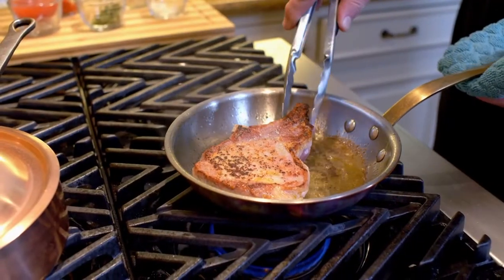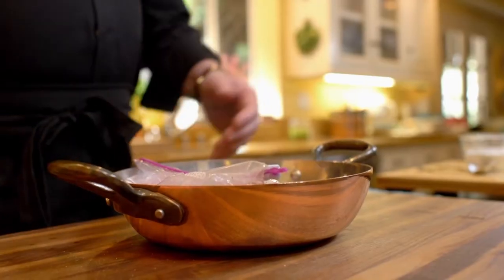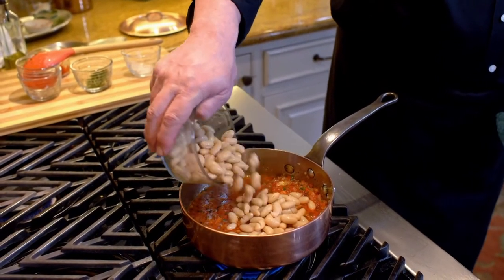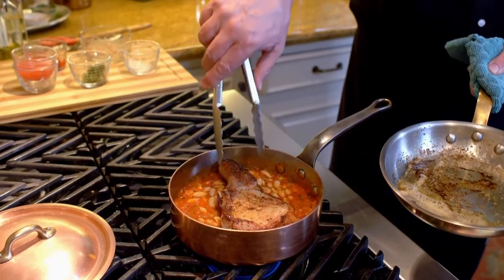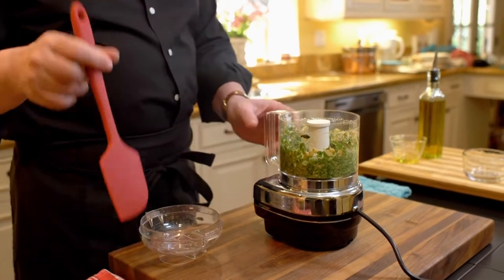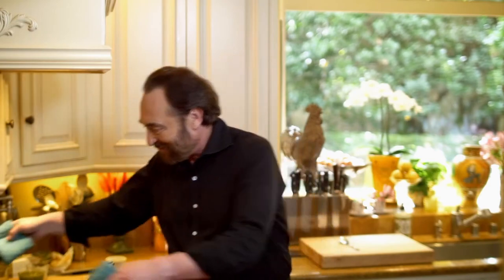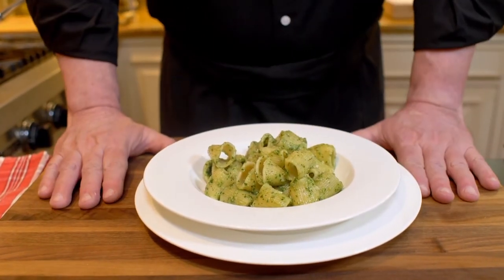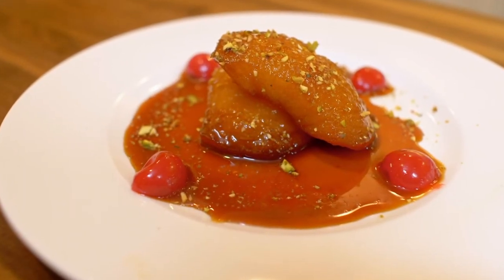Mangia With Music - Nick Stellino Storyteller in the Kitchen (S3|E6)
Pork chops with fagioli all'uccelletto; pasta with pesto; poached apples with Prosecco.
For the first time, chef Nick Stellino invites viewers into his home to experience the recipes nearest to his heart. Throughout the 13-part series, Nick travels down memory lane to revisit dishes inspired by his childhood and family in Sicily. He demonstrates step-by-step instructions and easy-to-follow techniques, bringing Italian classics to life in a way that allows viewers to enhance their own culinary expertise. Each half-hour episode revolves around a theme, which is explored through candid moments, personal anecdotes, and lively preparations captured in his Los Angeles home. As a seasoned chef with a passion for food, Nick highlights an ingredient and sometimes a cooking utensil, and then expertly describes how each connects to his Sicilian culture and to Italian cuisine in the preparation of each unique meal.